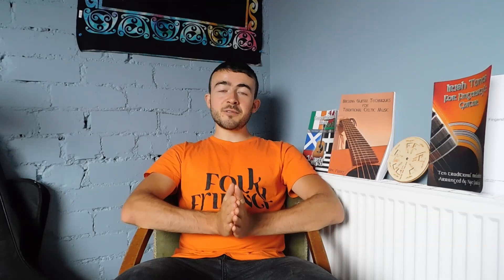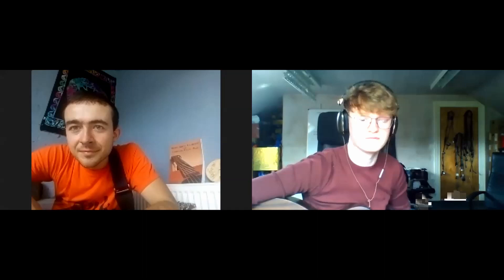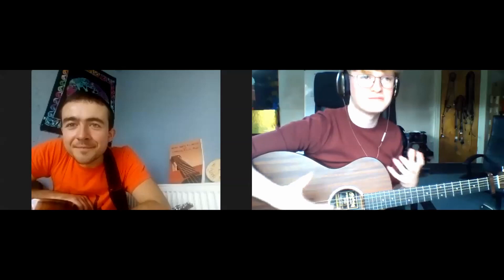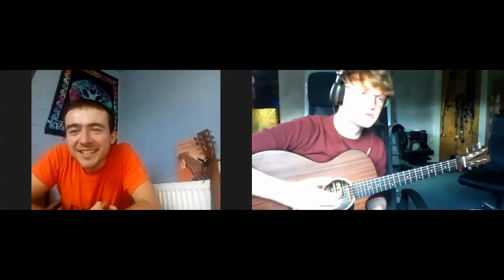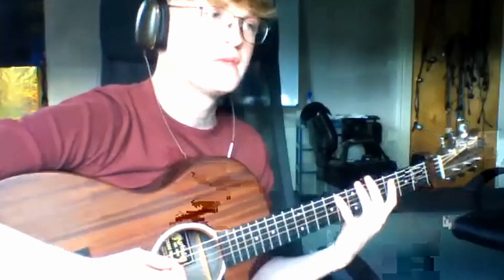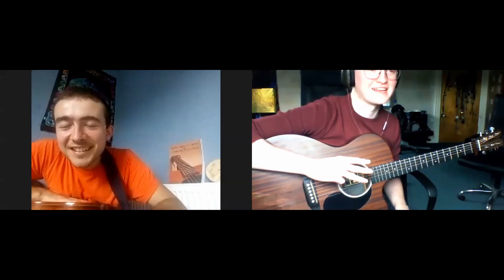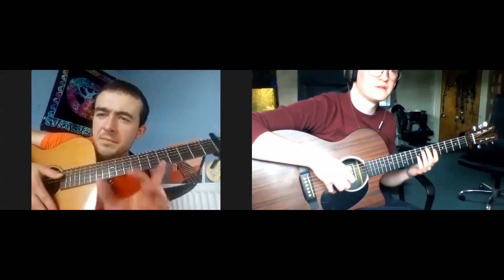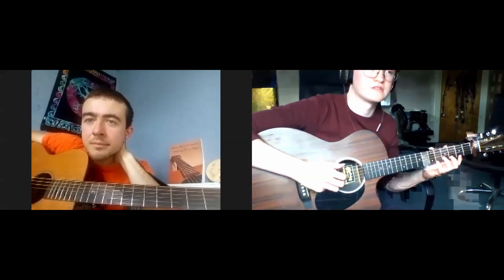Folk Friend presents : Writing fingerstyle in DADGAD with special guest Jordan Lively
A few months ago I released a book of fingerstyle arrangements and soon after I ran a competition, in which I encouraged viewers to submit their own. One of the entries was from Jordan Lively, and it was so good that I thought it would be interesting for other Folk Friend viewers to hear him talk about how he writes his Irish fingerstyle arrangements and some of the playing techniques he uses.

Jordan has very kindly provided a free tab for the arrangement of Whelan's Old Sow

Jordan has lessons with Tony McManus- I've linked some of his recordings below along with Michelle Mulcahy, the harpist whose tunes we talk about later in the clip.

Tony Mc Manus' album The Makers Mark:
0
Suaimhneas album, by Michelle Mulcahy (source for the two tunes mentioned later in the clip):

I recently finished writing a book called The Beginner's Guide To Celtic DADGAD Accompaniment! This offers a complete ear-training based approach to learning to accompany Celtic music and is suitable for complete beginners to intermediate players - click the link below to find out more:

If you are looking for a complete guide to learning to back Celtic music on the guitar, with chord diagrams, music theory instruction, audio examples and much much more, then you'll want to check out my book Backing Guitar Techniques For Traditional Celtic Music.
My invention The Amazing Mode Wheel can show you all the notes and chords which fit in any scale used in Celtic music...

If you'd like to learn how to play by ear, jam along with tunes, learn new songs, understand music theory, improve your rhythm playing, use jazzier chords or anything else to do with Celtic backing guitar then there's really no substitute for learning from an experienced professional teacher.

Like and follow it for all the latest videos, free material and news from Folk Friend!